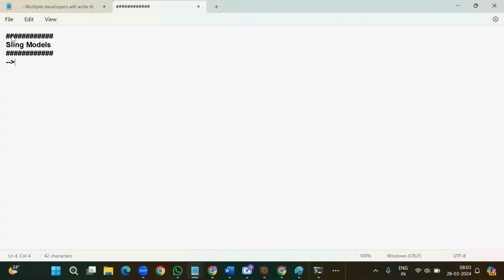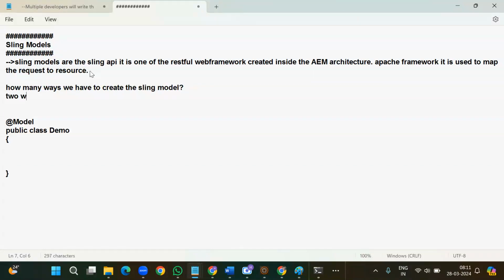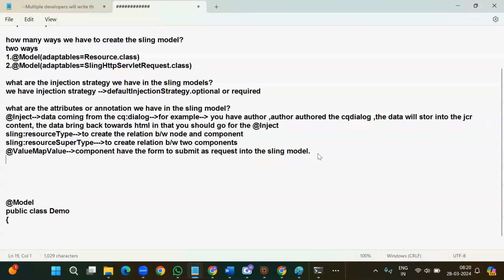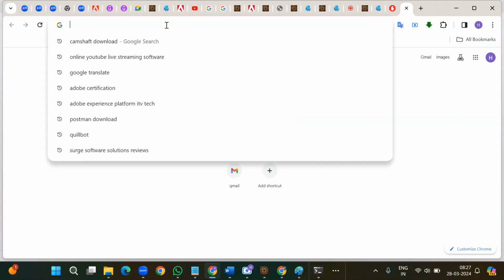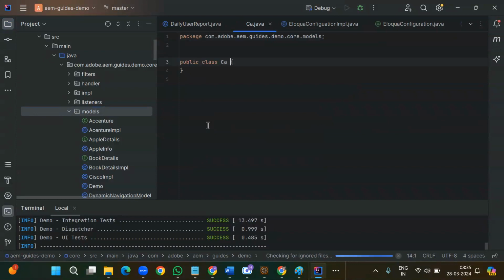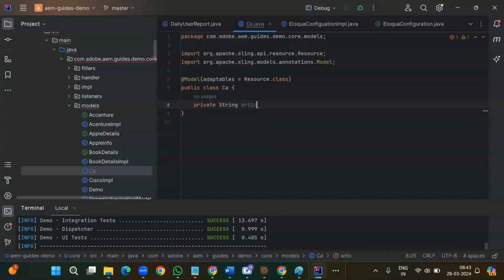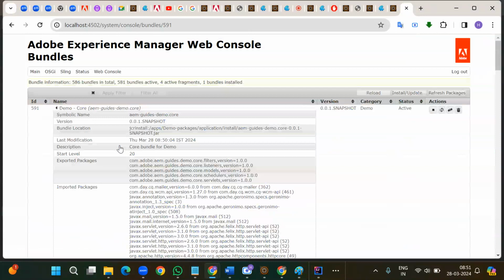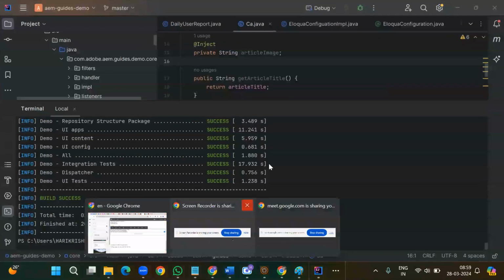Mastering Sling Models in AEM: A Complete Guide for Developers